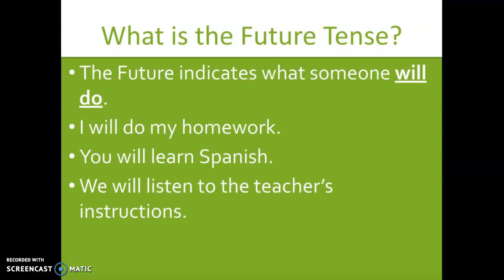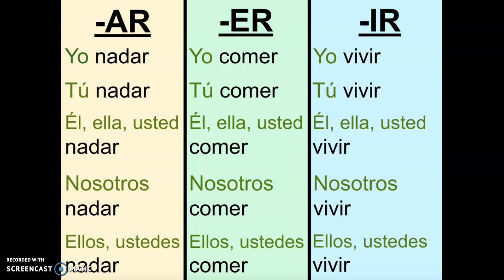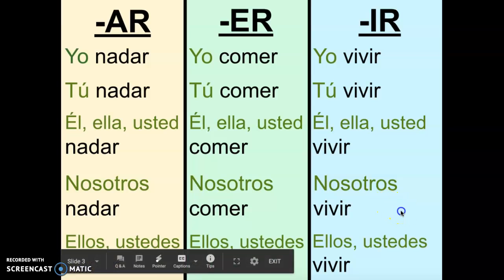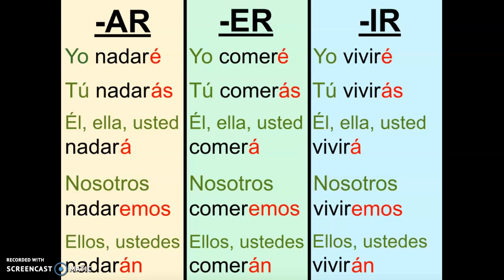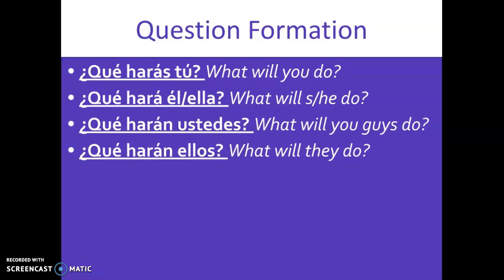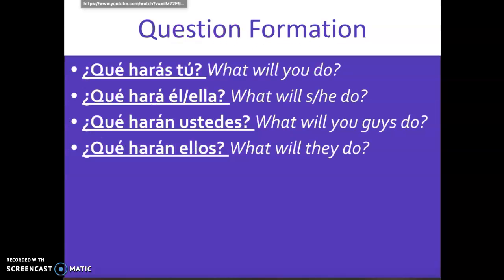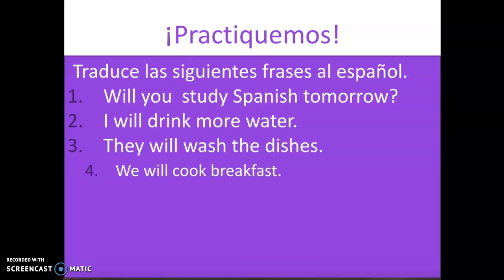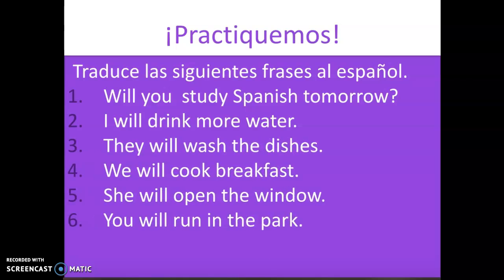Spanish Future Tense